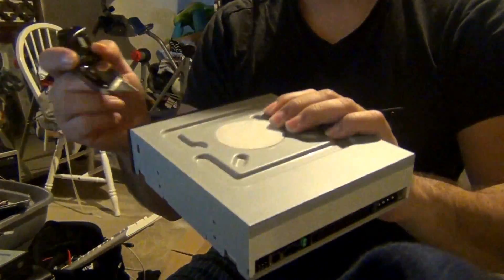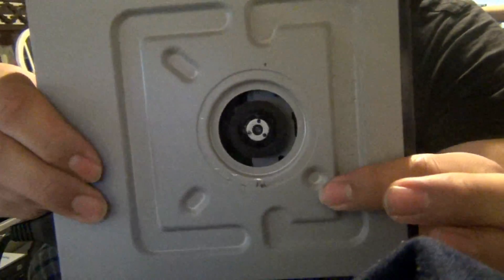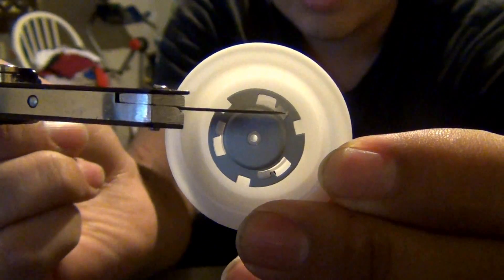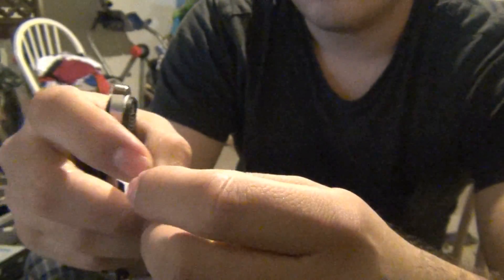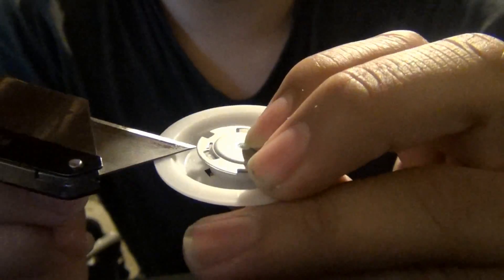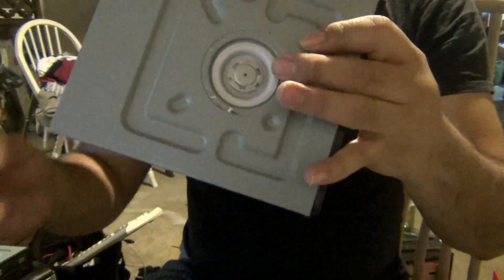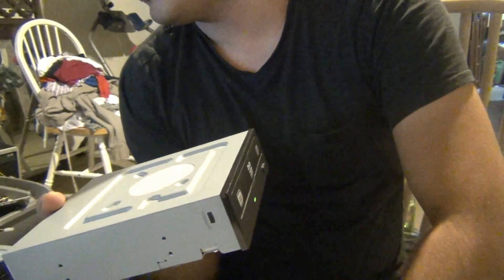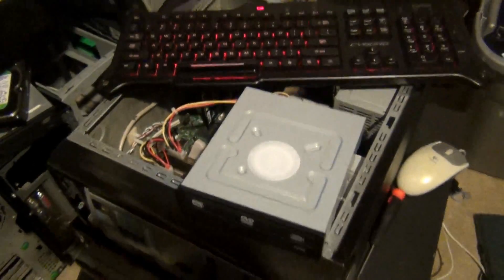How to repair Almost ANY DVD-CD-BD drive.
Repair any drive with these simple instructions.
Simply peel the plastic cover and rearrange the spin mechanism cover as shown.
There are older models that do not share this configuration.
I have repaired several of these drives including a BD player DVD-RW combo unit.
Haven't tried newer models but if you have make sure to let me know.